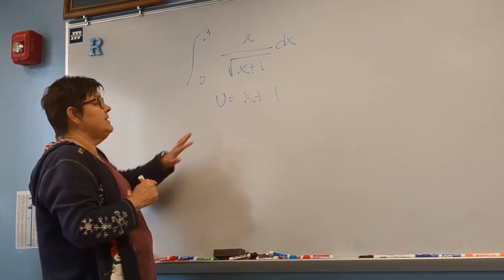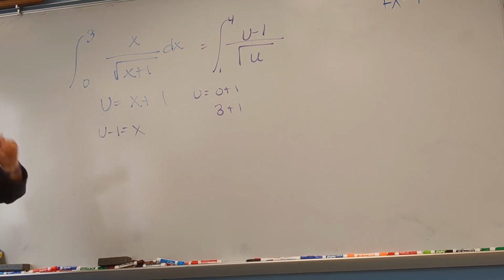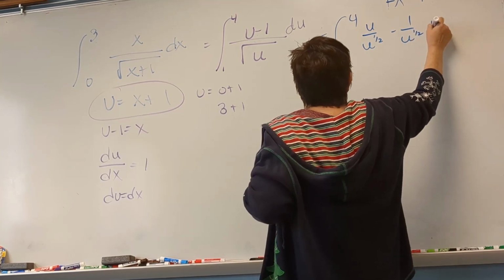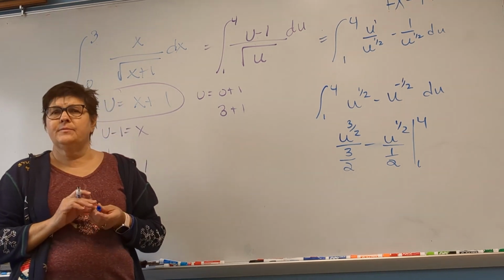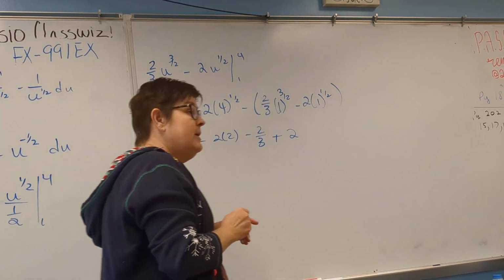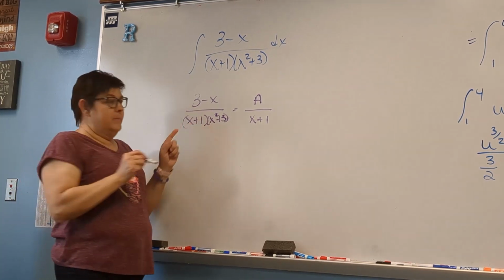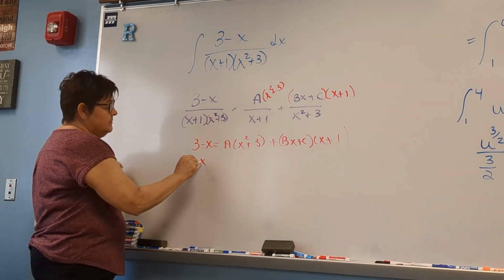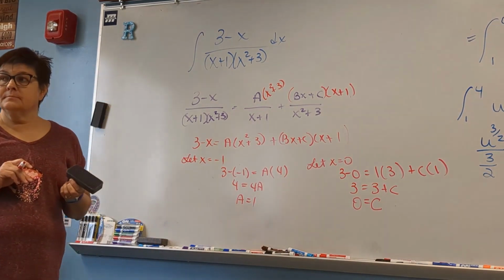Further Calculus Day2 part 1 -Aice A-level paper3